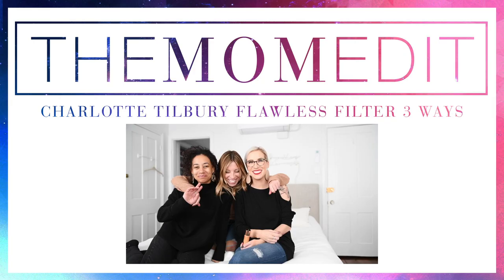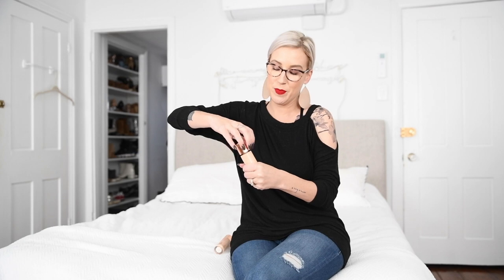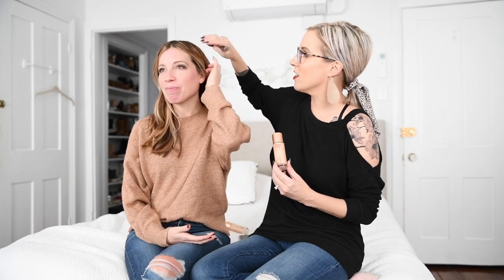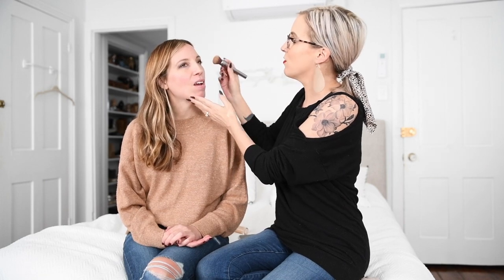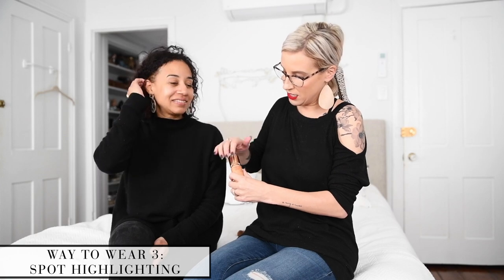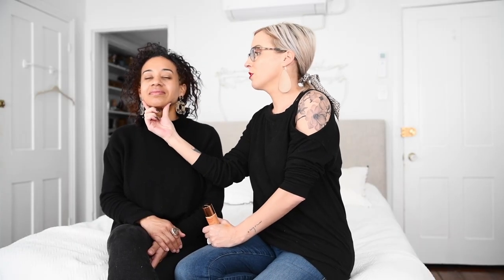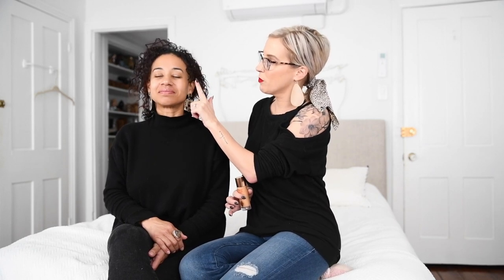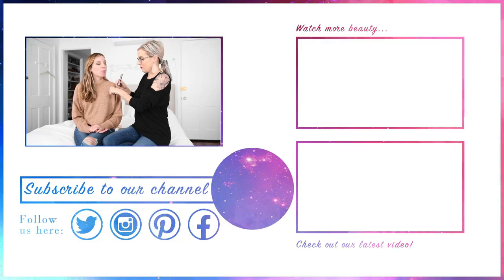3 Ways To Use Charlotte Tilbury Flawless Filter: A Complexion Booster For A Subtle Glow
We're obsessed with Charlotte Tilbury Hollywood Flawless Filter highlighter makeup. It's one of Scotti's favorite products of ALL TIME.  It's a "complexion booster" that can be worn alone, mixed with your favorite foundation or as a spot highlighter (basically, as a primer, highlighter or to mix with foundation — & it looks gorgeous all three ways).  We show you how to apply it and how to blend it for that subtle glow.